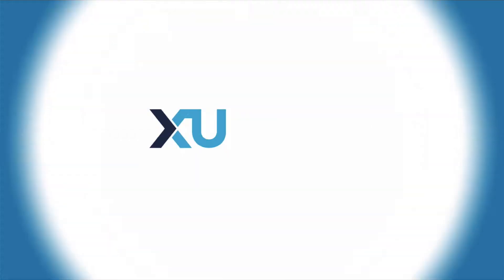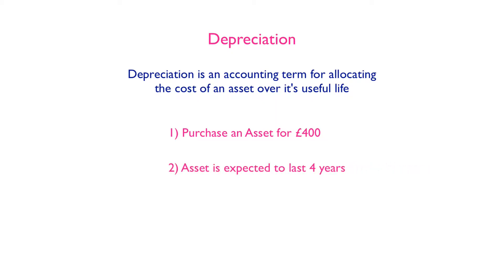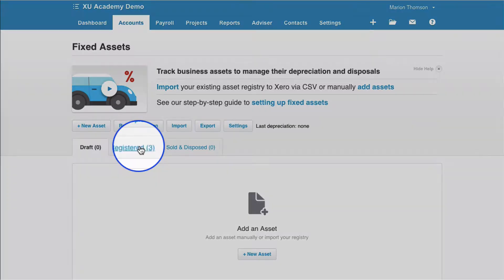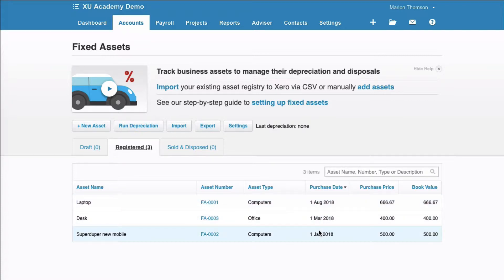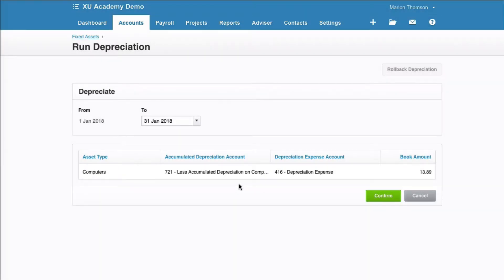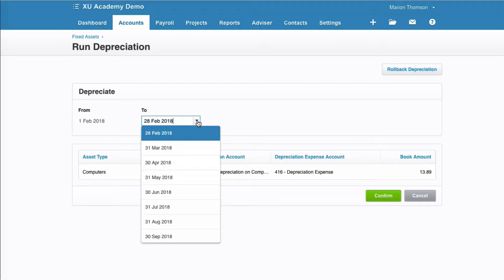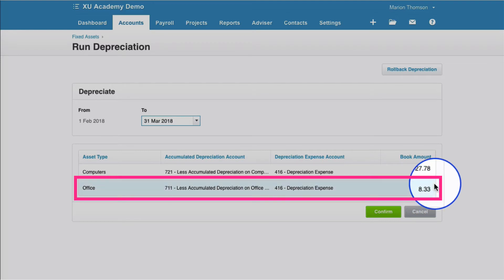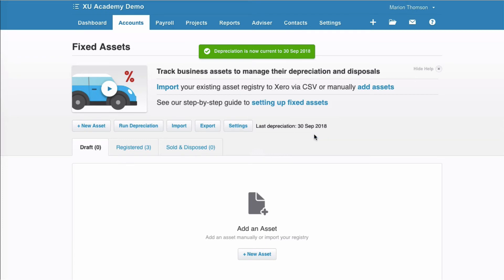How to enter Depreciation in Xero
From my BEST-SELLING online course LEARN XERO IN A DAY.

In this video I show you step-by-step how to enter the Depreciation of your Fixed Assets in Xero.

From the Dashboard you now choose:
Accounting
Advanced
Fixed Assets